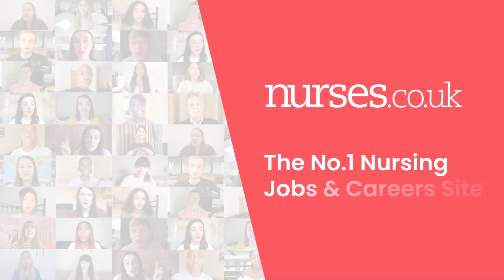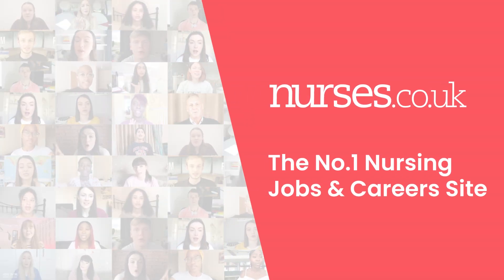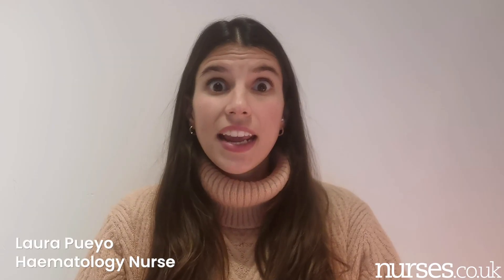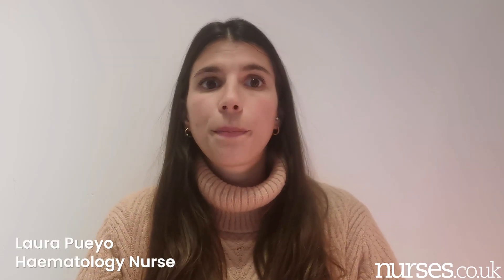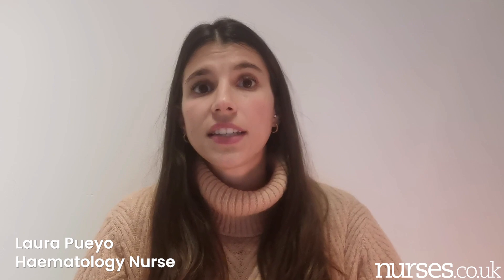NEWS Scale Explained (National Early Warning Score)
What is the NEWS scale, where and how is it used and what are it’s limitations? Laura Pueyo explains in detail how it plays a supporting role in assessing patient health.

ABOUT LAURA

Laura is a Spanish nurse who’s been working in London for 5 years. After starting her career as a Staff Nurse in Spain she moved to London to specialise in Haematology. She now works as the Haematology Bed Manager (Band 7), managing the bed capacity of the department and leading the patient flow.

ABOUT OUR NURSES.CO.UK YOUTUBE CHANNEL

The Nurses.co.uk YouTube channel is where we post videos created for us by real care professionals.

We update it with new videos all the time.

ABOUT NURSES.CO.UK

Supporting People Who Care...

JOBS - COURSES - ADVICE

Our mission is to provide Nursing and Care Professional with the JOBS, COURSES and ADVICE they need to progress, learn and enjoy a fulfilling career.